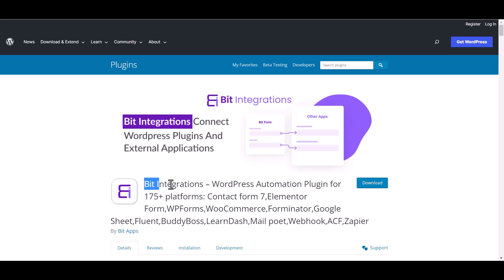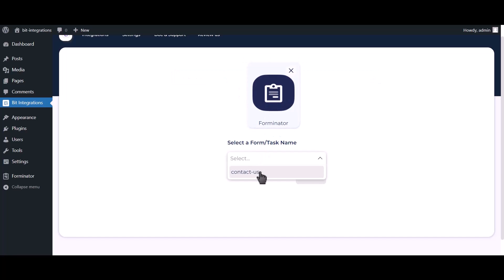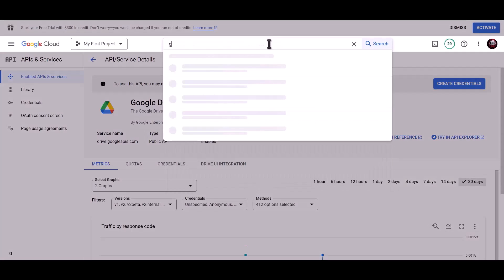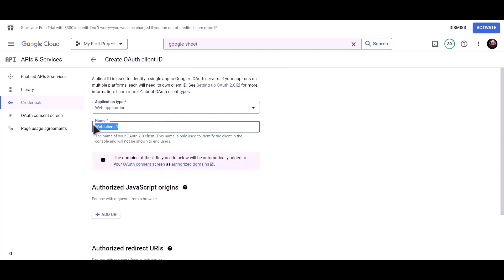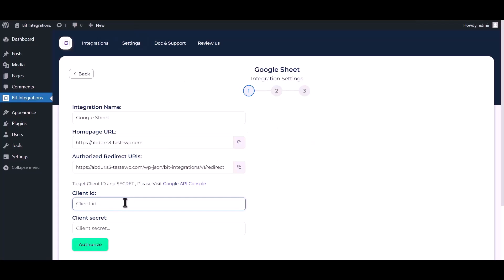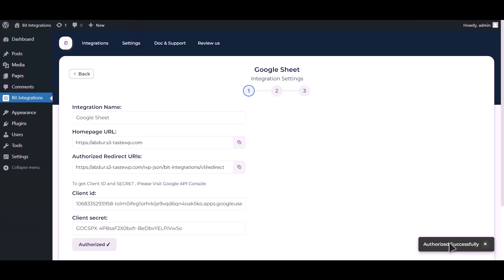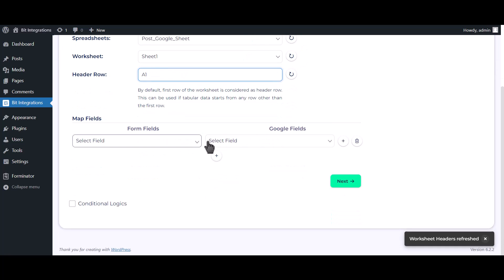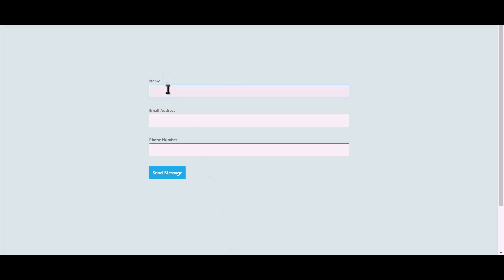Integrating Forminator Forms with Google Sheets | Step-by-Step Tutorial | Bit Integrations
🚀 Elevate your data management game with our comprehensive tutorial on integrating Forminator Forms with Google Sheets using the powerful Bit Integrations WordPress plugin. Discover how to seamlessly sync your Forminator Forms data, submissions, and form responses with Google Sheets, optimizing your data management efforts and harnessing the convenience of cloud-based spreadsheet application!

Join us in this enlightening video as we guide you through the step-by-step process of integrating Forminator Forms with Google Sheets, harnessing the capabilities of the Bit Integrations WordPress plugin. Unleash the power of data automation and take your form submissions and data tracking to the next level by leveraging the efficiency of Google Sheets.

🌟 Key Highlights:
✅ Detailed walkthrough of integrating Forminator Forms with Google Sheets using Bit Integrations for WordPress.
✅ Enhance your WordPress website by effortlessly linking your Forminator Forms and form responses to Google Sheets for better data tracking.

Are you ready to revolutionize your data management? Explore the Bit Integrations Free version on the WordPress plugin directory

🔗 Whether you're a blogger, business owner, or data enthusiast, this integration empowers you to effortlessly manage, track, and sync your Forminator Forms data and submissions with Google Sheets. Join us now to experience the efficiency of seamless data integration!

🎥 Ready to enhance your data management strategy? Join us in mastering the art of seamless data integration! 👍